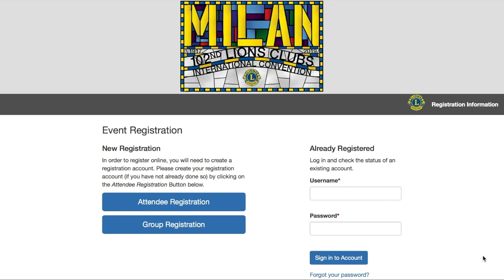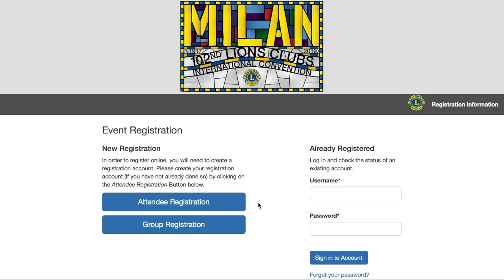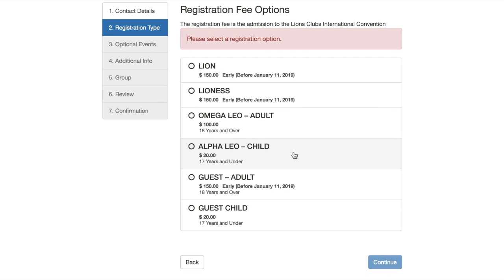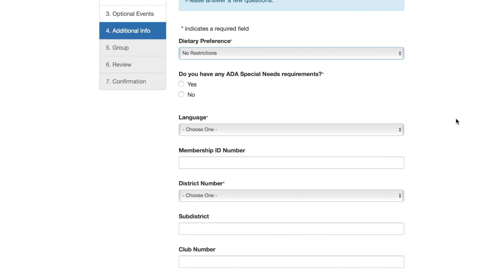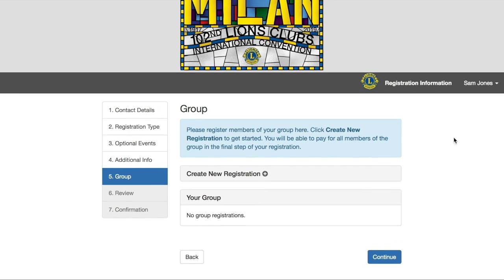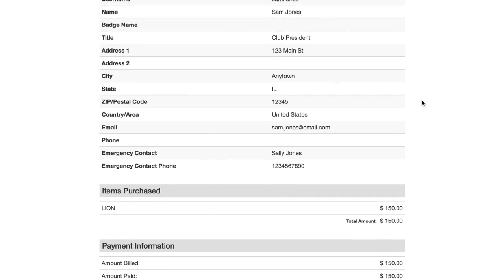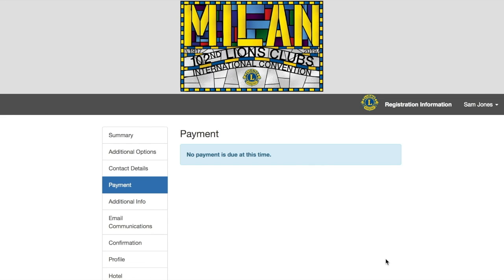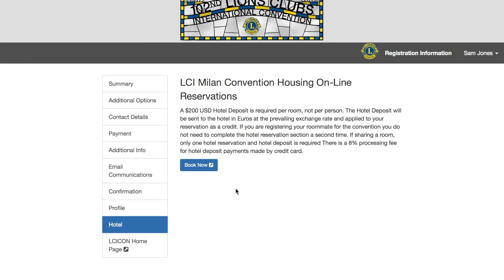LCICon Online Registration Walkthrough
Planning on registering for LCICon? This detailed video tutorial covers every step of the online attendee registration process.

Step 1: Create Account (1:22)
Step 2: Registration Type (2:42)
Step 3: Optional Events (3:41)
Step 4: Additional Info (4:16)
Step 5: Group (5:29)
Step 6: Review (5:55)
Step 7: Confirmation (7:08)
My Account (8:01)